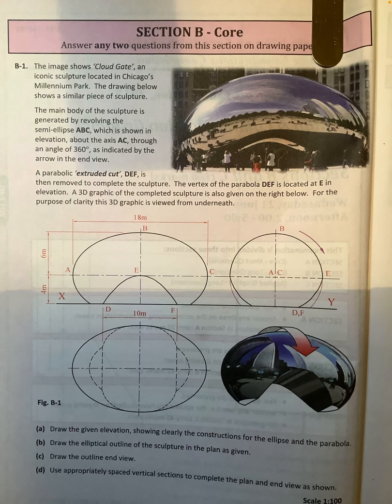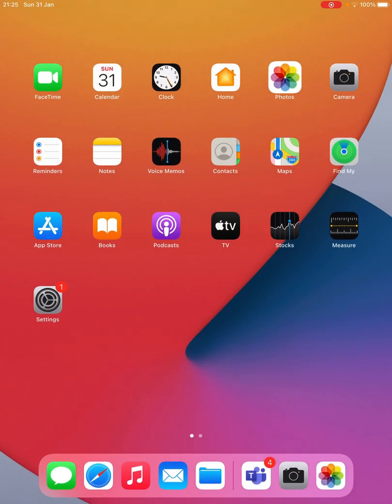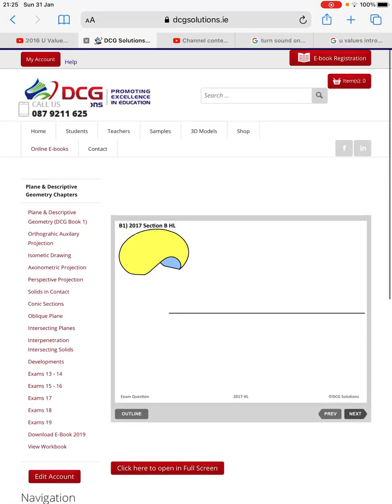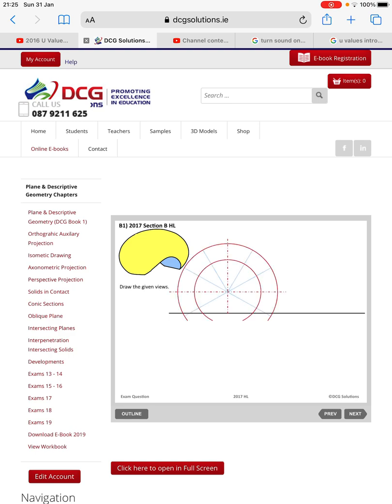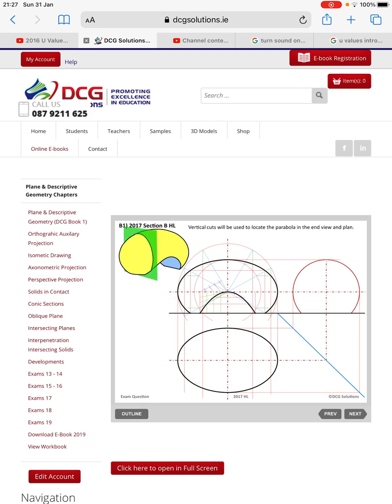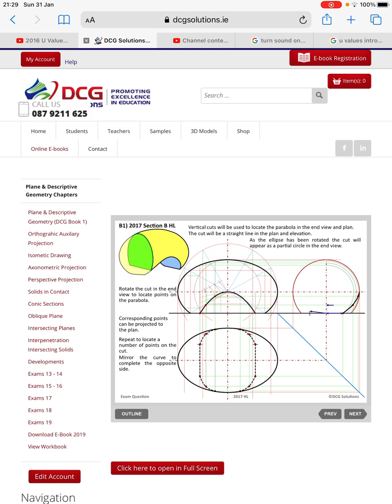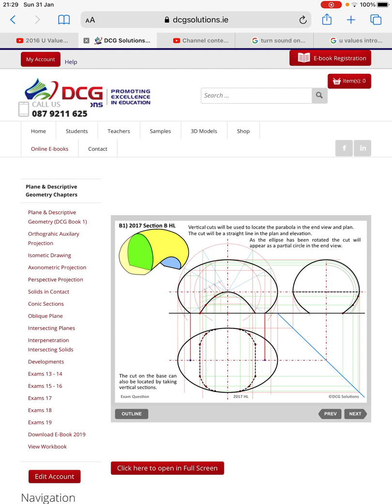DCG 2017 B-1